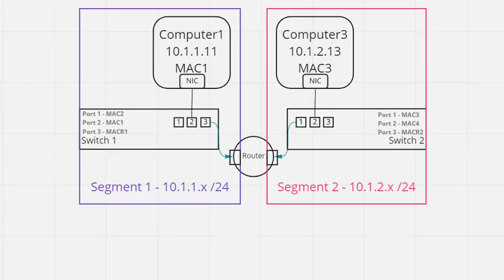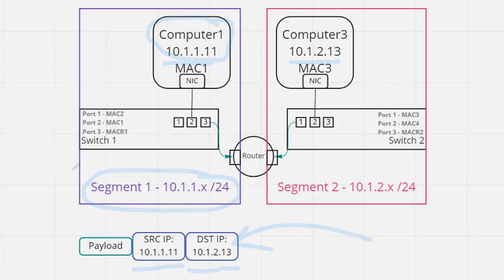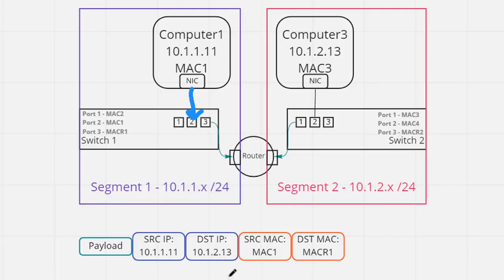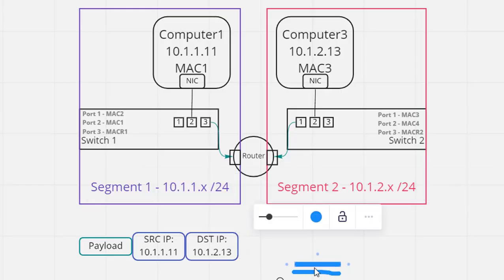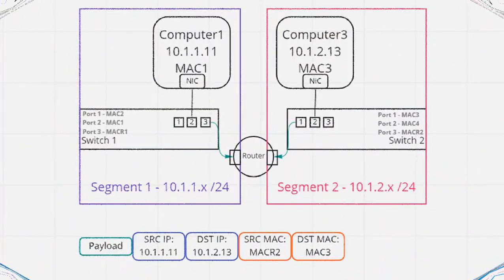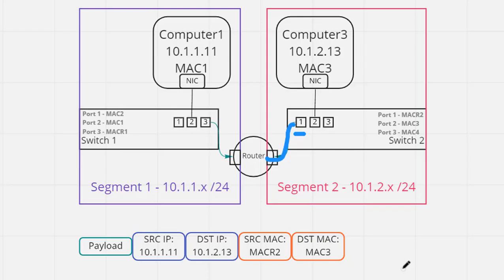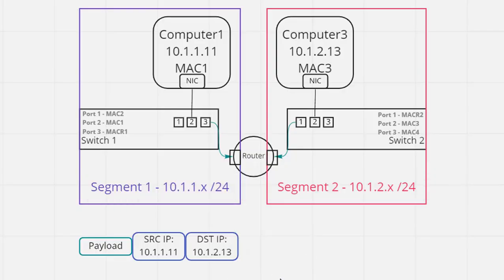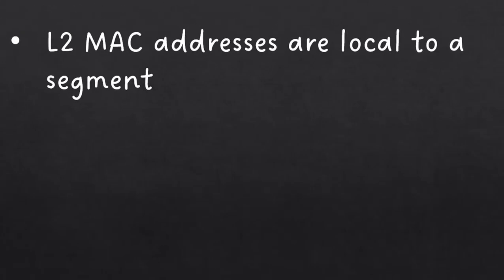End-to-End Packet Walk: Layer 2 & Layer 3 Addressing in Action (Networking Basics)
In this lesson, we walk step-by-step through a complete packet walk to show exactly how data travels from one computer to another across switches and a router. You’ll see how the sender builds an Ethernet frame, how source and destination MAC addresses and IP addresses are used, how switches forward frames based on their MAC address tables, and how routers decapsulate frames to make Layer 3 forwarding decisions. We also cover ARP table lookups, default gateways, Ethernet header rewriting, and how the payload finally reaches the destination application. This is one of the most important concepts in networking—perfect for beginners learning how real network communication works.